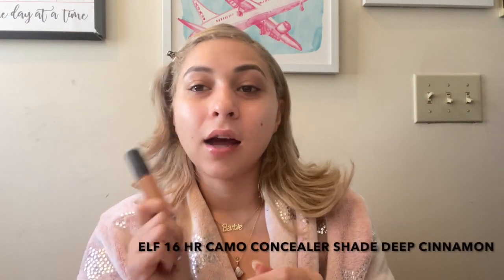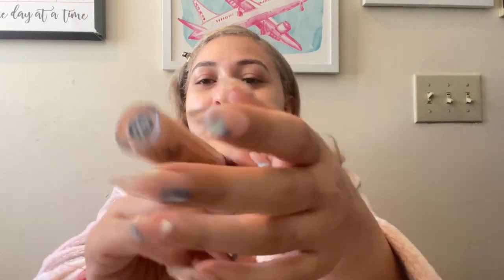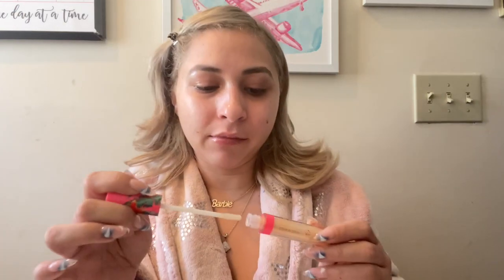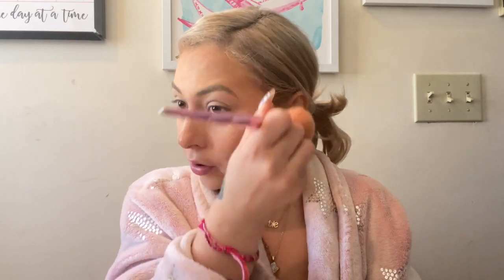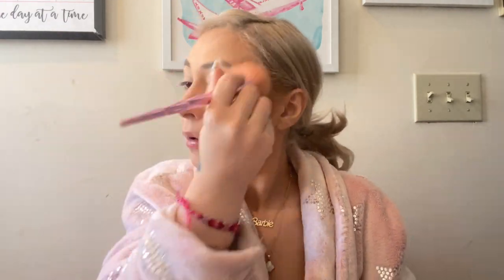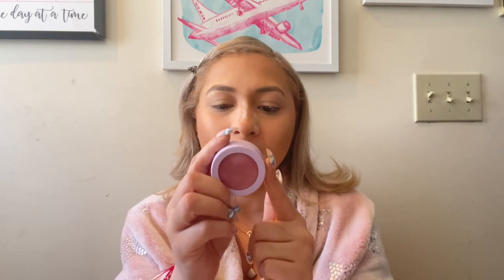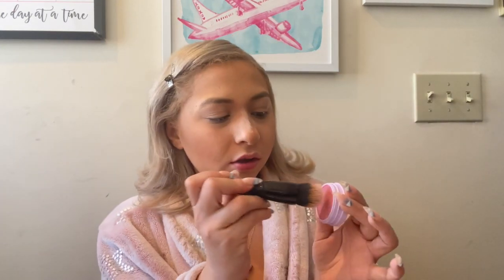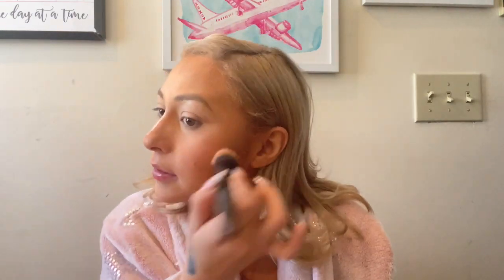5 minute makeup challenge EPIC FAIL!!!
On this weeks video i will be trying out the 5 min makeup challenge.

Products Used

setting spray